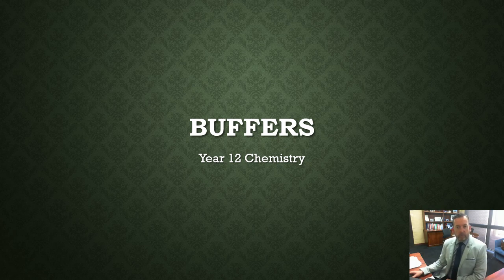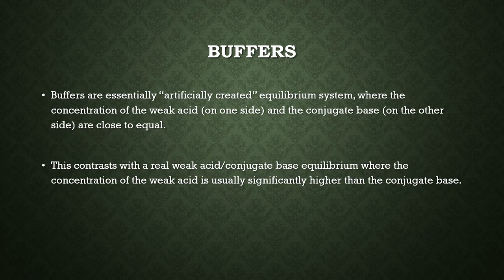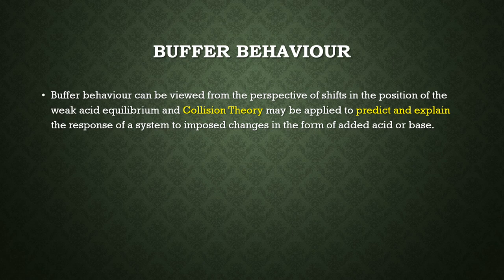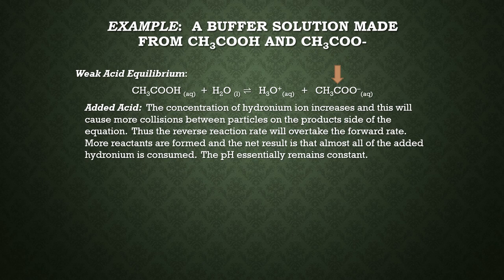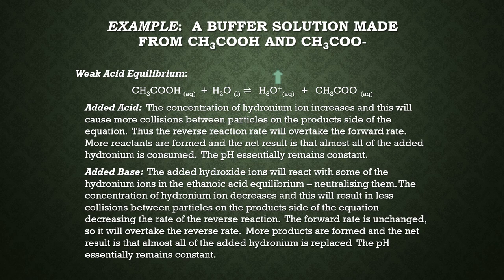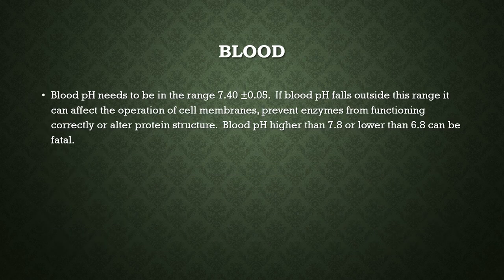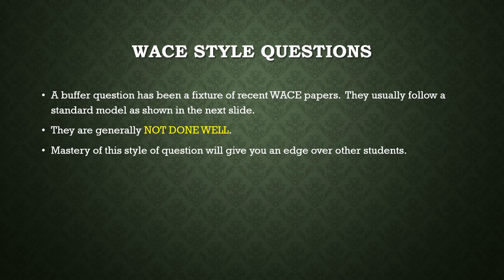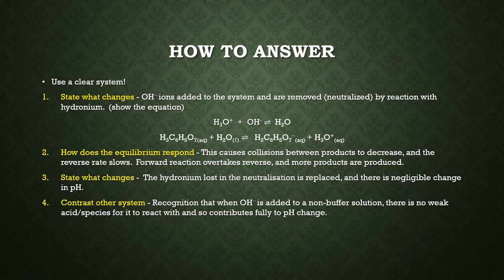Chem Help - Buffers (Update for 2021)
Ths video will give you some assistance with the WACE Acids & Bases topic concept of Buffers.